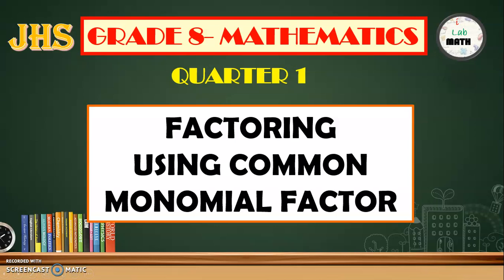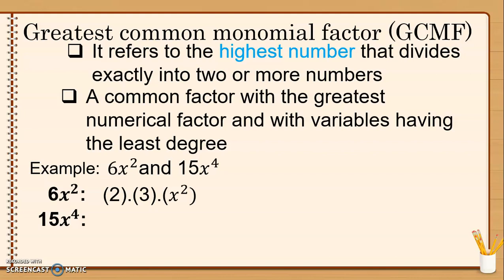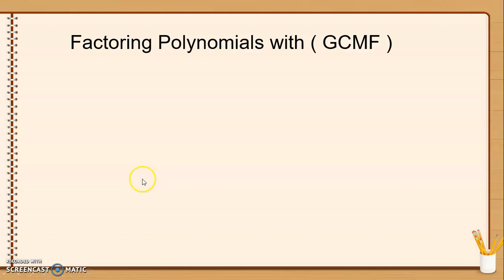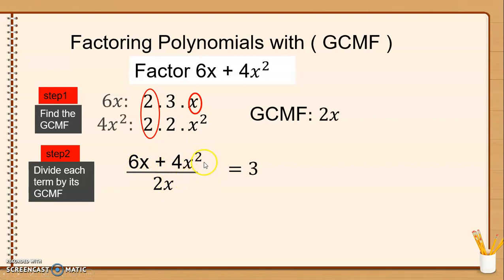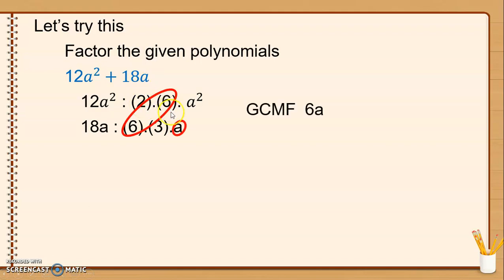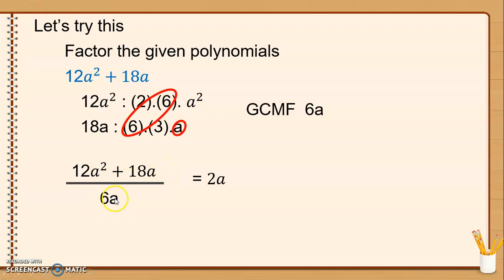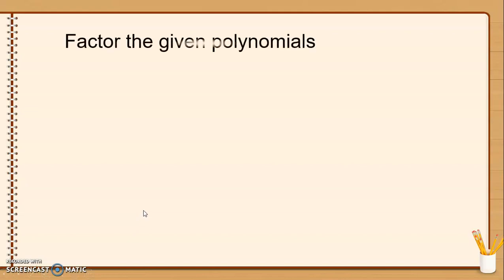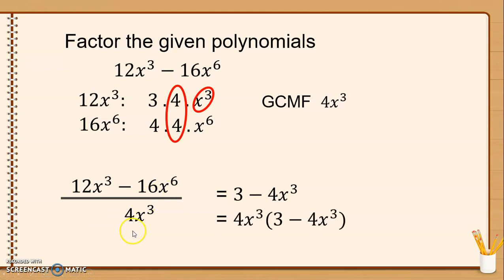Factoring polynomials with common monomial factors || Grade 8 math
iLabMath, in this channel you can watch videos on math tutorials especially grade 8 math lessons. videos are grade 8 math lessons from quarter 1 to quarter 4, algebra lessons. Videos in this channel are all about math